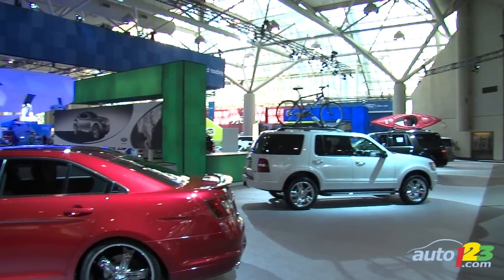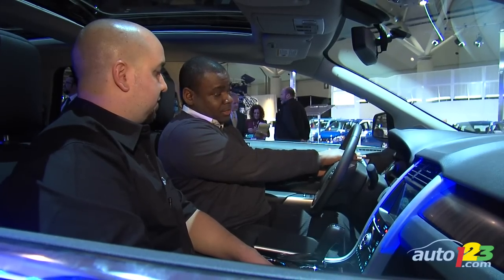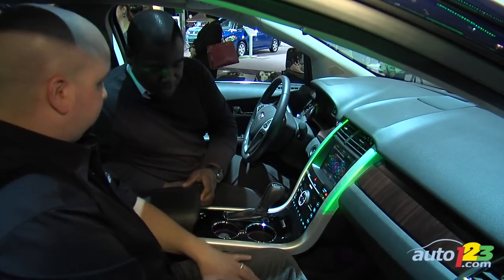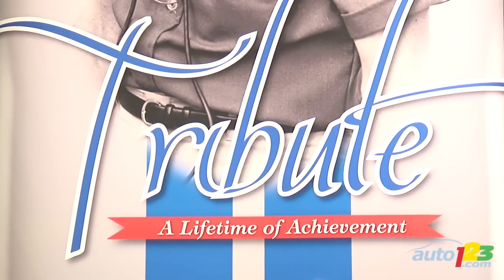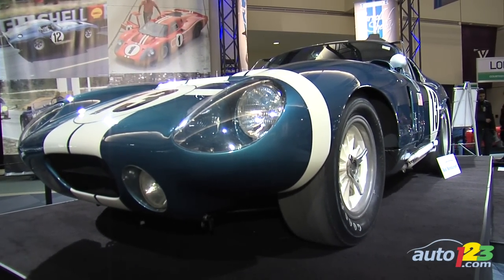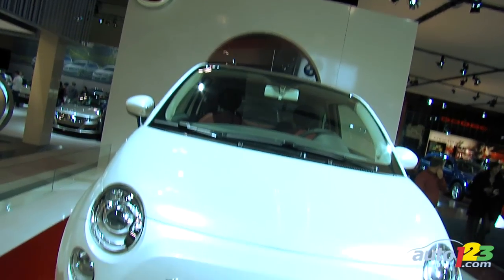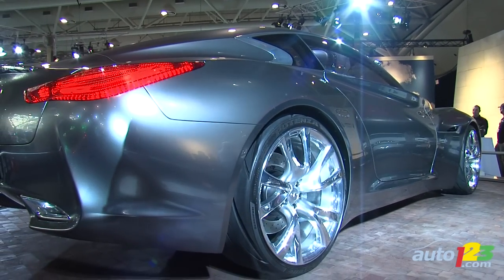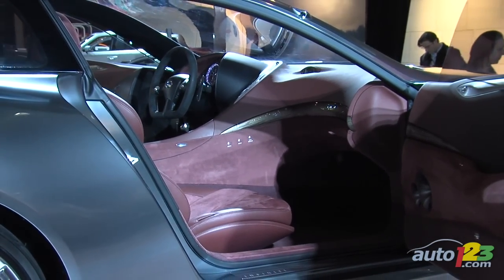The Auto123 Show 14x01 - The Pit Stop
The Pit Stop updates you on the 2010 Canadian International Auto Show in Toronto. Chat with Donna and follow her automotive adventures